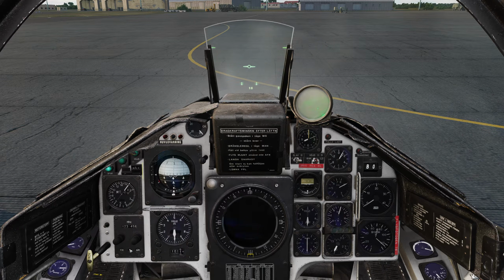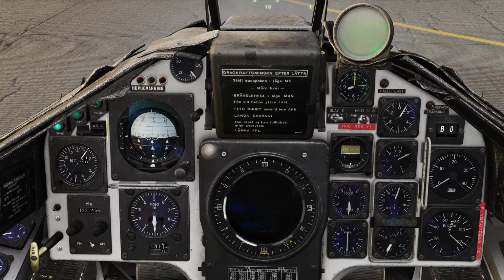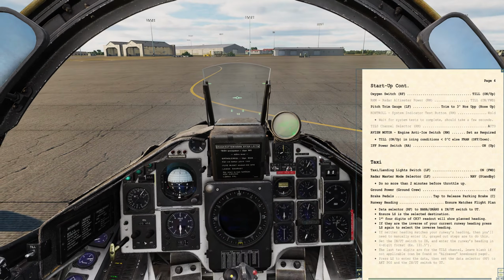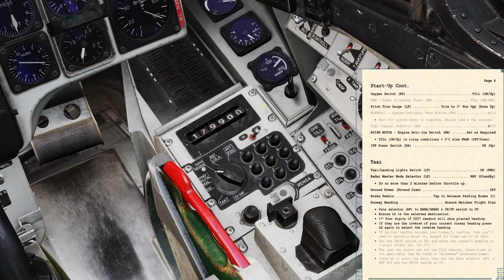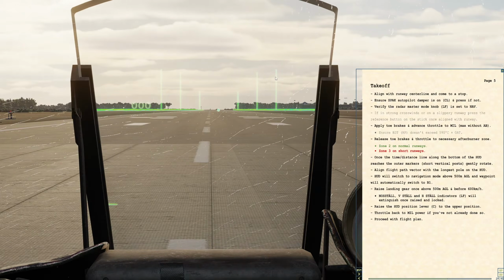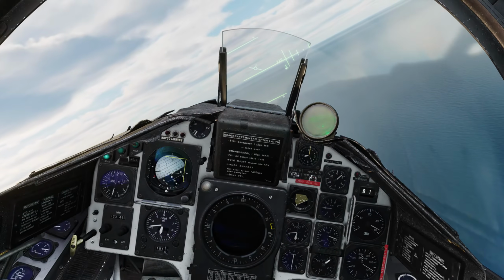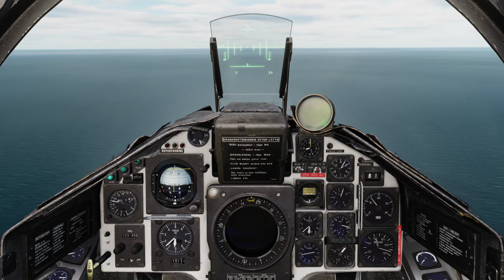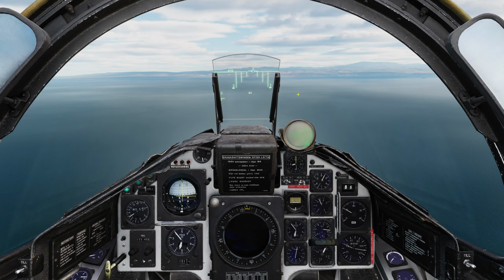DCS AJS37 Viggen Tutorial 2 - Takeoff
Today I demonstrate how to takeoff in the Viggen. It's quite a unique experience.